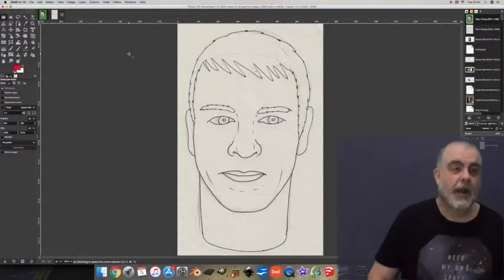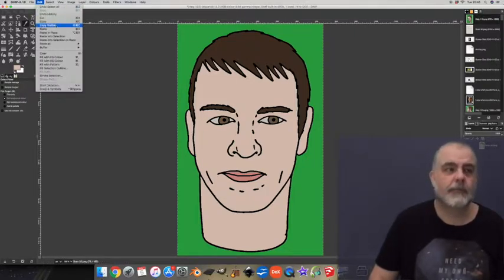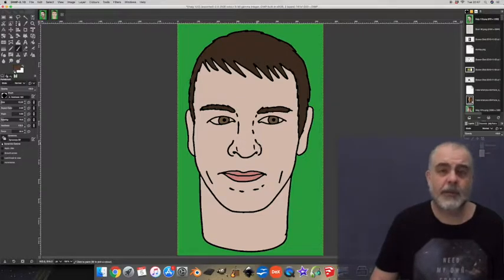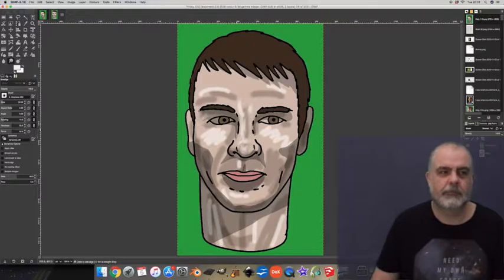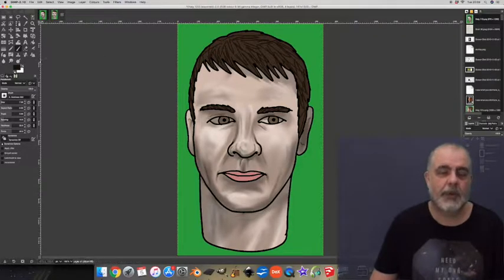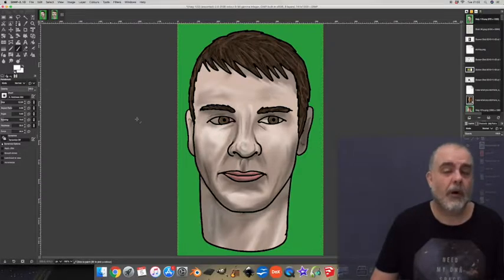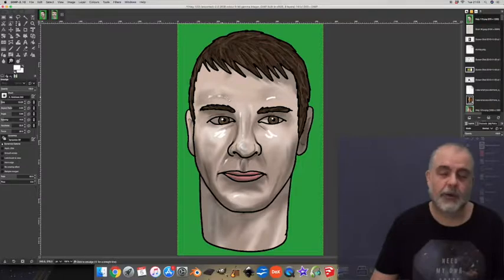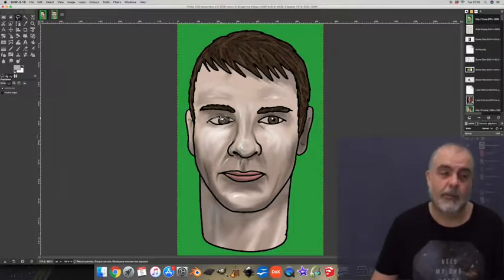Tutorial 005 - Shading and Layers (Gimp)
If you've never worked with Layers before, you might be a little bit nervous about it, it looks horribly complex, but I'm just going to show you a couple of very simple little tricks that you can use when shading. It makes things so much easier and fun.

--- Follow on Facebook: @scificomicartist    /   @infinitydragonfly

*** NOTES ***

Technique:

After colouring your image, sample the colour you want to shade using the Colour Picker Tool...

then Select, All, Edit, Copy visible

Now: Layer, New Layer .. OK

Next: Use the Bucket tool to fill the new (top) layer with the colour you sampled

Then: Edit, Paste As, New Layer

- On the new top layer select the same colour again and Edit, Clear

- Now go to the layer below and add different shades. You can work freely and the top layer will not be affected.